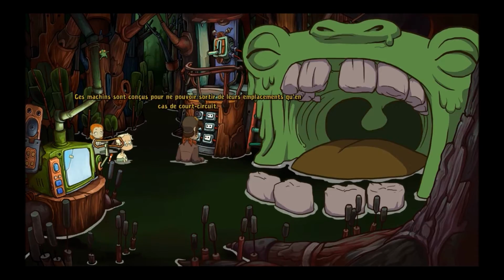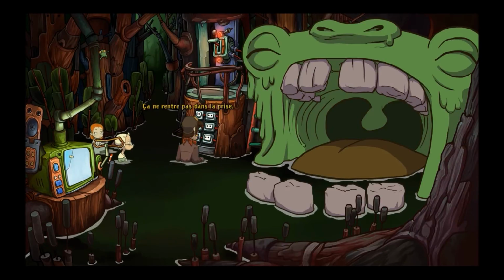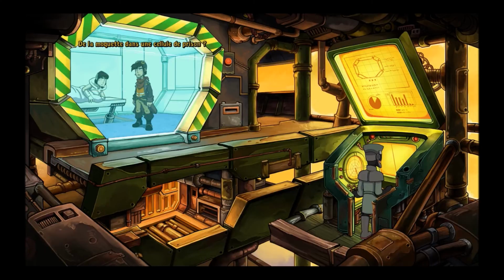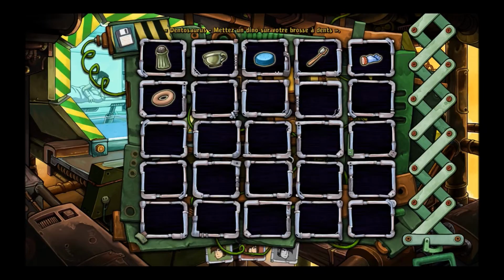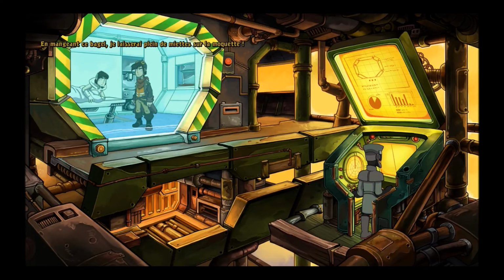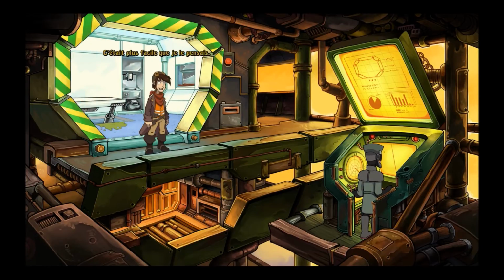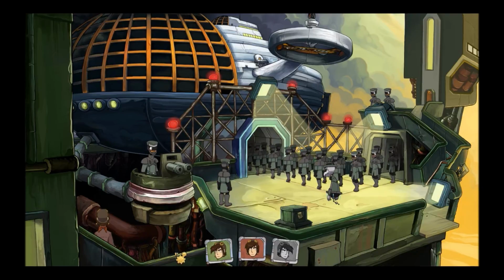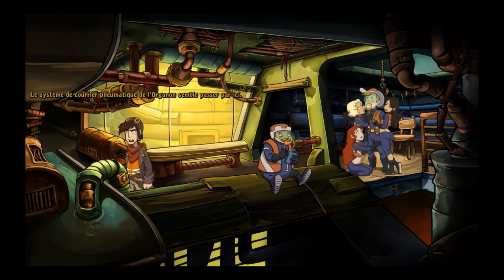GOODBYE DEPONIA FR Kévin Valmar et Rufus ep 14 "le vrai projet d'Argus"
Hey Salut les Valgens, ici Kévin Valmar pour vous servir!

On retrouve Kévin Valmar et Rufus pour une troisième fois!

Après avoir récupéré Goal à ses côtés, et empêcher le test de l'Organon dans la Mer de Rouille, Rufus et ses compagons Rebelles doivent toujours aller sur Elysium afin de prévenir les Anciens du Conseil de ne PAS faire péter la planète, car il y a encore du monde en dessous d'eux!

Mais l'Organon est plus déterminé que jamais, et fait tout pour récupéré Goal et ses précieux codes d’ascensions, dans le but de faire sauter la planète.

Rufus va devoir se plier en trois pour protéger sa belle dulcinée, aider les projets des Rebelles, ainsi que de retarder l'Organon. Mais des questions sont toujours sans réponses: Qui est vraiment Argus? Pourquoi Clétus et Rufus sont si ressemblent? Et surtout, est-ce que Rufus veut aller sur Elysium pour fuir une bonne fois pour toute Deponia? Ou bien a-t-il finalement réussi à changer? Lui, dont tout le monde déteste, celui qui est maudit par la planète entière, reconnu pour ne jamais pouvoir changer, qu'aucune rédemption n'est possible pour lui?

Il est temps que ses questions trouvent leurs réponses, et elle se trouvent dans: GOODBYE DEPONIA!